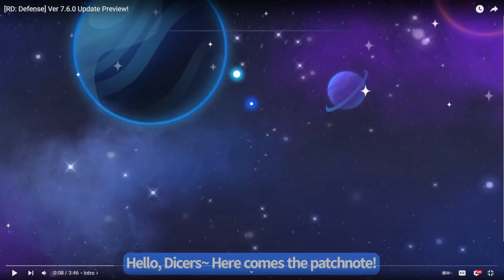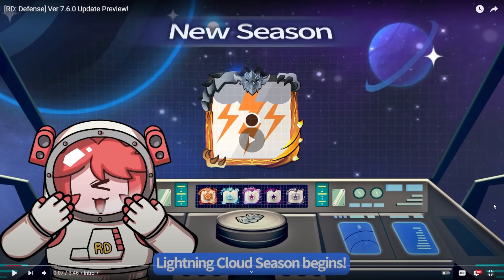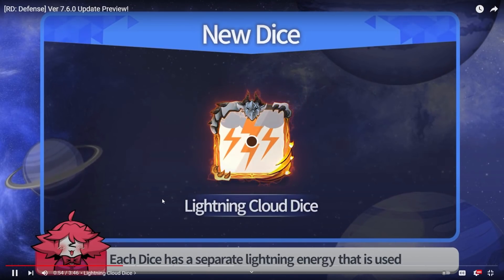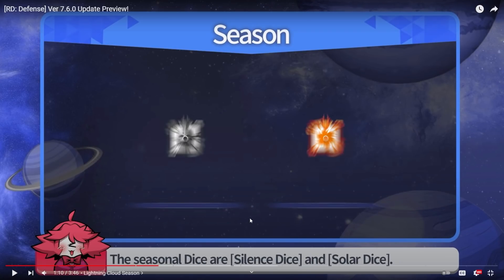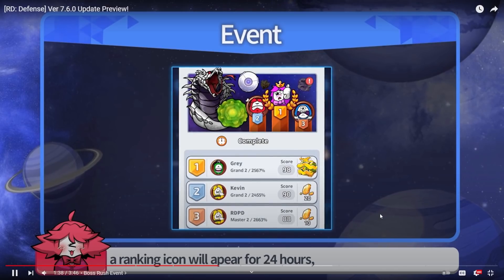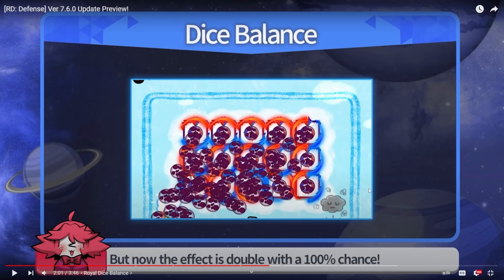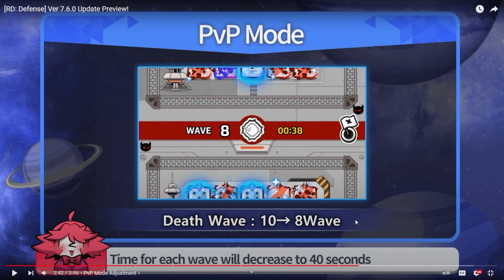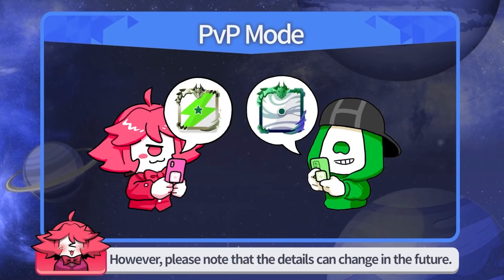NEW LIGHTNING CLOUD DICE!!! | Random Dice Update Preview 7.6.0 [LuNEJuNE]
Lightning cloud dice gonna be good? Or will it meet the "Compression fate"?

Join the Random Dice Crew: LuNECrEW or CrEWJuNE

Recording Software:
Streamlabs OBS (Voice Over + Footage)